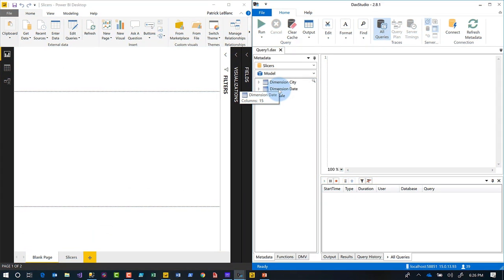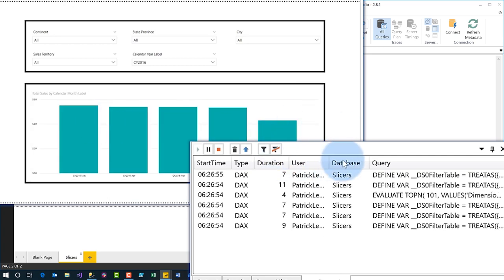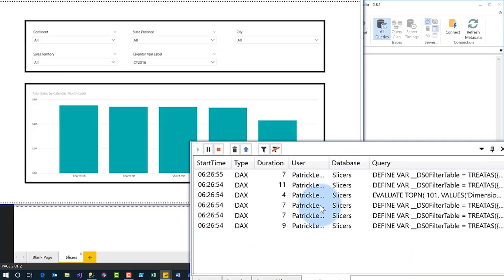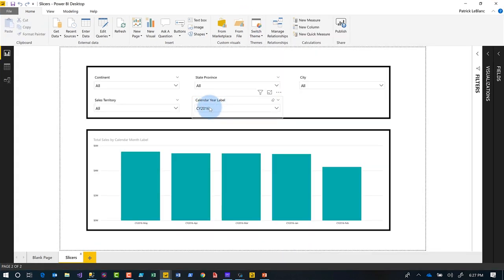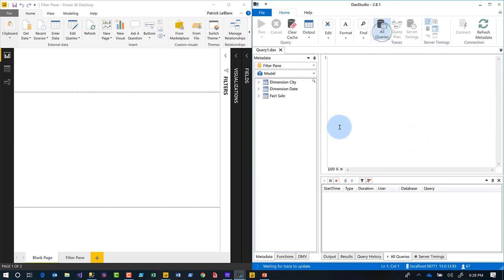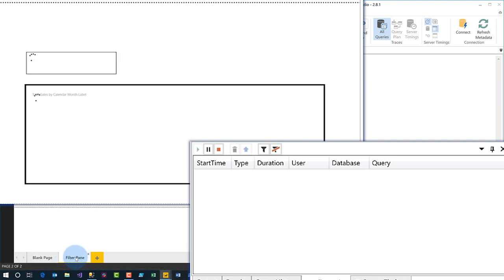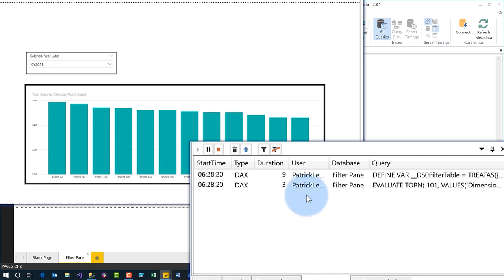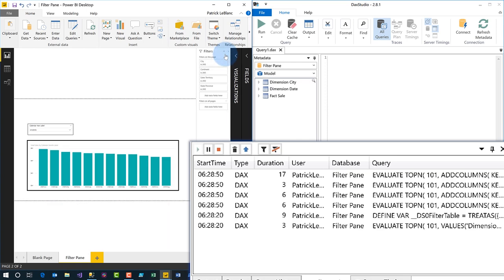Improve Power BI Report performance by using the filter pane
If you are using slicers in your Power BI report, moving them off to the filter pane could improve performance. Patrick shows you what this could look like based on a real customer story.